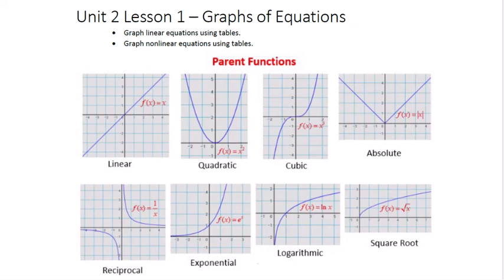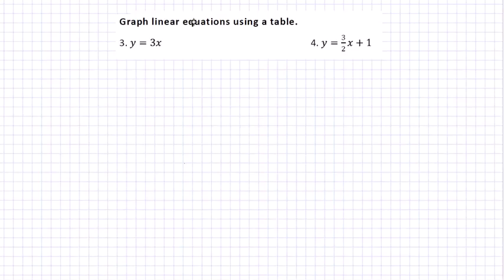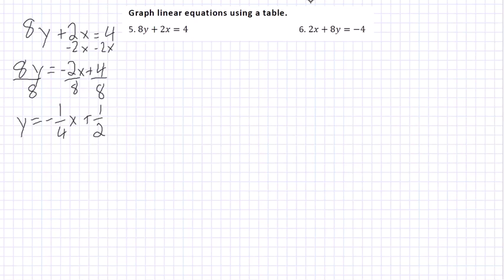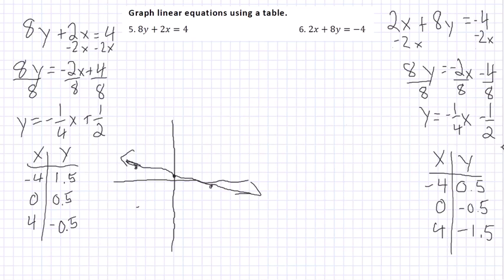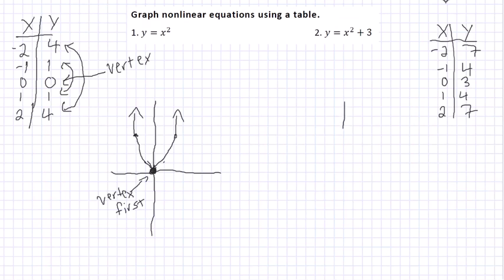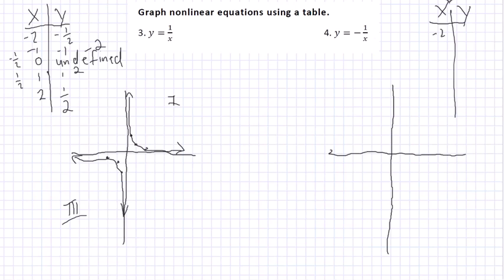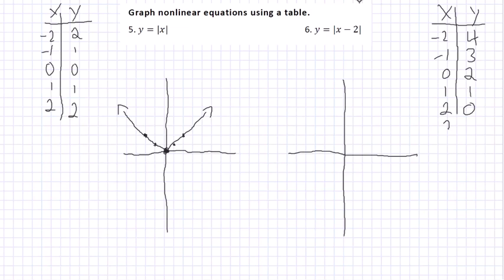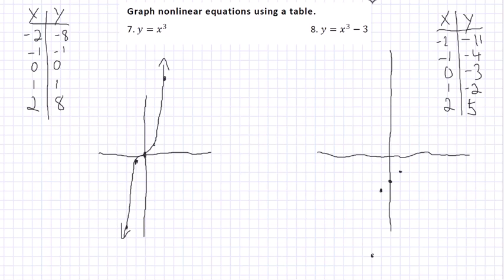Lecture 2.1 - Graphing Equations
Graphing Linear Equations using Tables
Graphing Nonlinear Equations using Tables